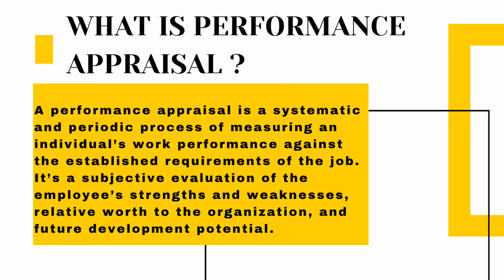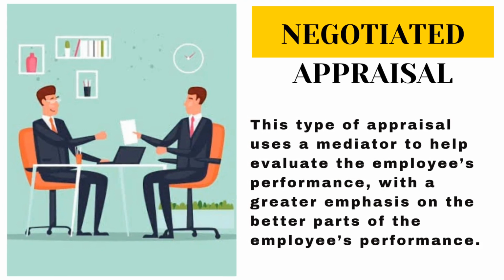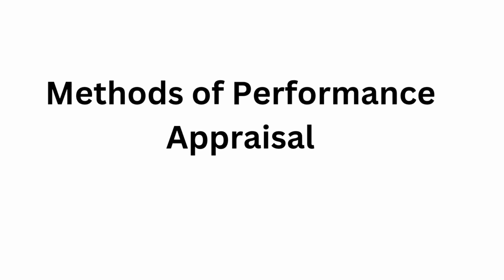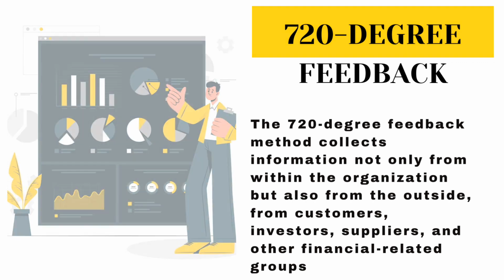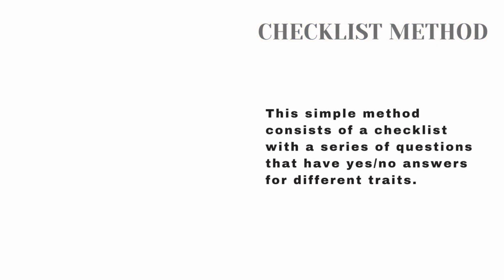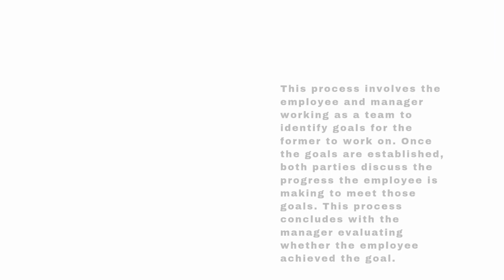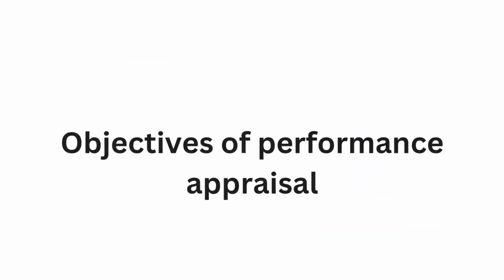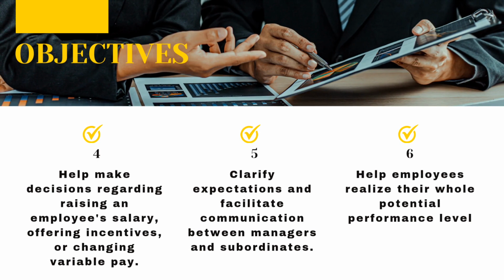Performance Appraisal | HRM| Meaning, Concept, Types, Methods, Objectives and benefits| hrm ppt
Performance Appraisal - Meaning, Concept, Types, Methods, Objectives and benefits | HRM | hrm ppt
360 degree appraisal
human resource management bba
human resource management bcom
human resource management mba
hrm bba
hrm bcom
hrm mba
hrm ppt
human resources full syllabus
human resource management course
human resource management class
360 degree feedback
mbo
management by objectives